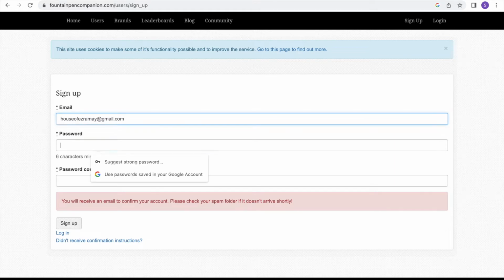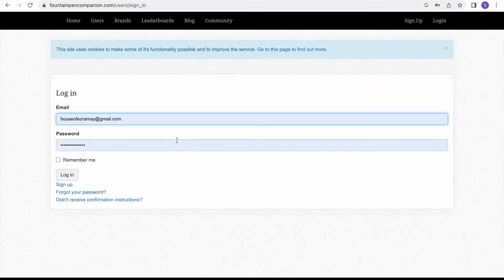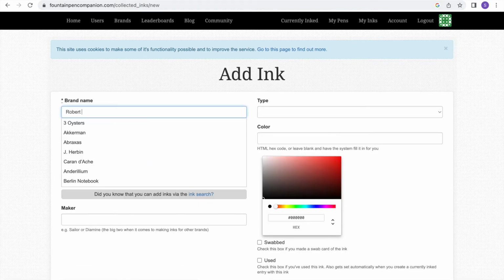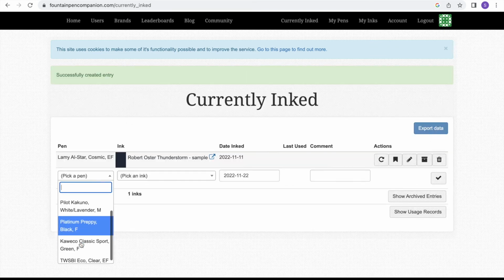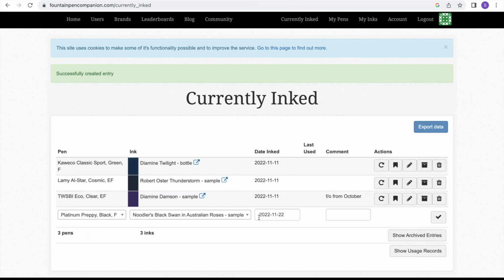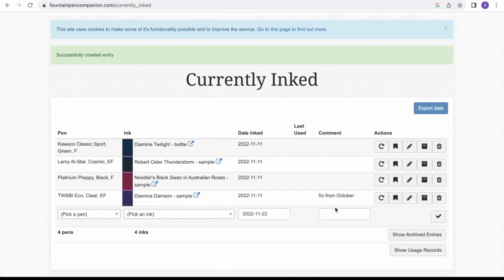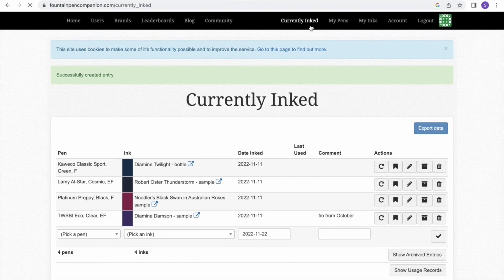Fountain Pen Companion + Aussie Ink Swap chat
Hey guys,
I am wanting to organise an Aussie Ink Swap. In this video I am setting up my account on Fountain Pen Companion and having a chat about the ink swap idea. Would love to hear from you if you are interested in joining in!

Does anyone else use fountain pen companion? How are you liking it?